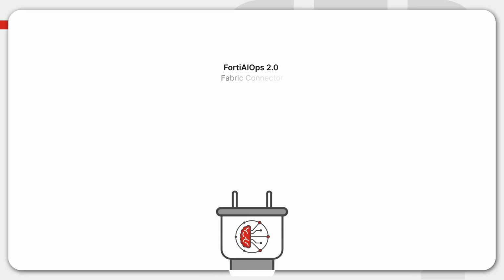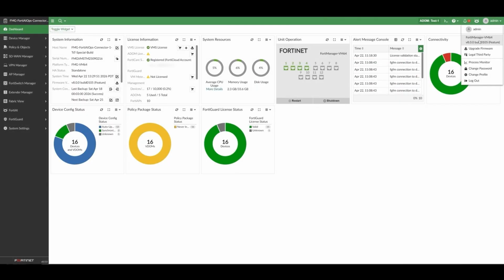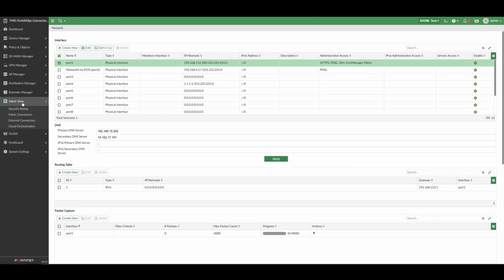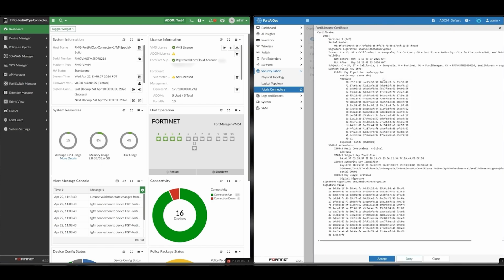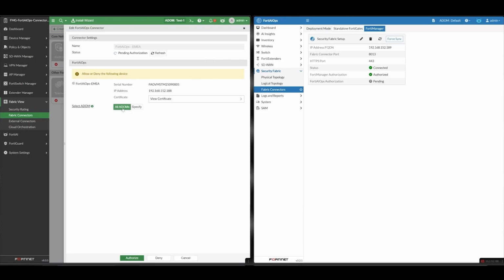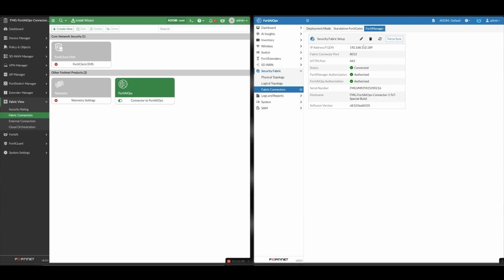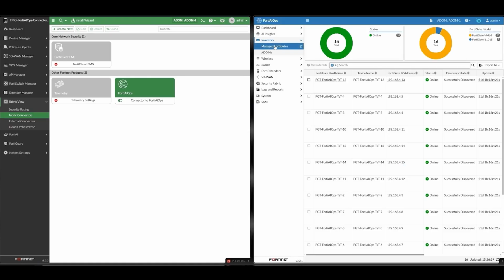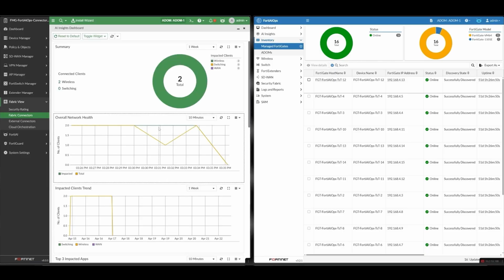FortiManager 8.0: New FortiAIOps 2.0 Fabric Connector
Connect FortiManager 8.0 with FortiAIOps 2.0 using the new Fabric Connector. This step-by-step demo covers setup, ADOM synchronization, FortiGate verification, and the AI Insights dashboard.

WHAT'S COVERED
• FortiAIOps 2.0 Fabric Connector overview
• FortiManager 8.0 prerequisites
• Security Fabric and fabric access configuration
• Connector authorization workflow
• All ADOMs and selected ADOM synchronization options
• FortiGate device synchronization verification
• AI Insights for network health and impacted clients

CHAPTERS
0:00 FortiAIOps 2.0 Fabric Connector overview
0:38 FortiManager 8.0 prerequisites
1:05 Initiating the connector from FortiAIOps
1:31 Reviewing and authorizing the request
2:10 Confirming the Fabric connection
2:32 Verifying ADOM and FortiGate synchronization
3:10 Exploring the AI Insights dashboard
3:48 Conclusion